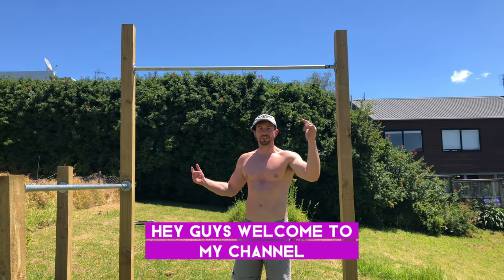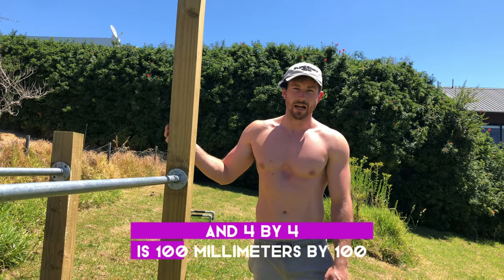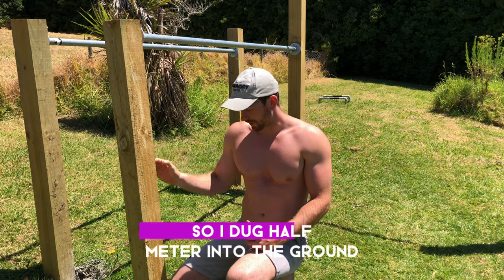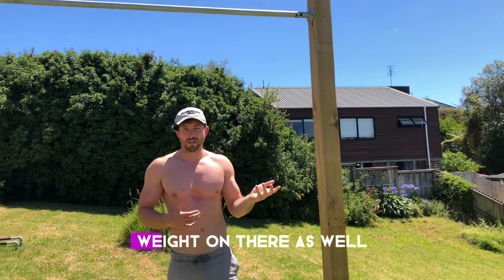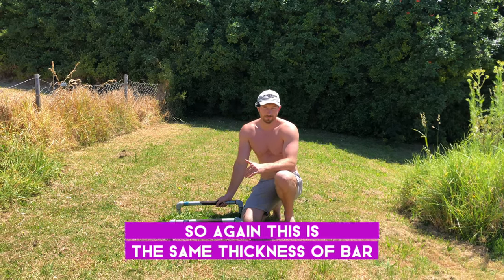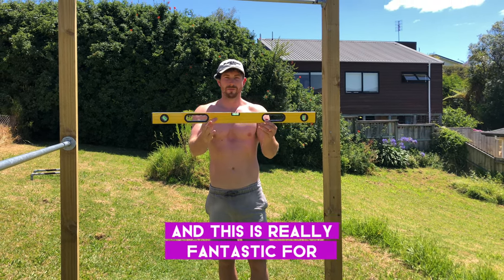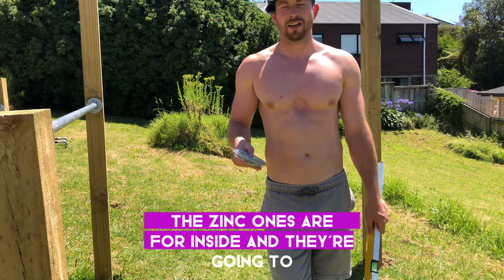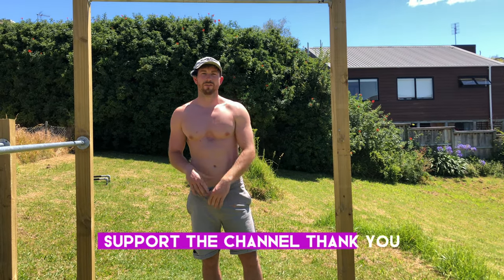BACKYARD GYM DIY | Easy and Cheap Calisthenics Station (Pull up, Dip Bars and Ground Paralettes)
Here are the materials and equipment for the build

Materials:

3x 60” 25mm Steel bars with Thread
6x 25mm flange
24x 8mm x 65mm (or similar) steel screw
2x 3.6m fence post 100mm x 100mm
3x 1.8m fence post 100mm x 100mm
6-8 bags quick concrete

For the p bars:

2x 25mm x 450mm Bars
4x 25mm x 350mm Bars
1-2 bags concrete

Equipment:
Long Level
Power drill
Drive for the screws (8mm bolt pattern or 5mm hex drive depending on screw)
Ruler/measuring tape